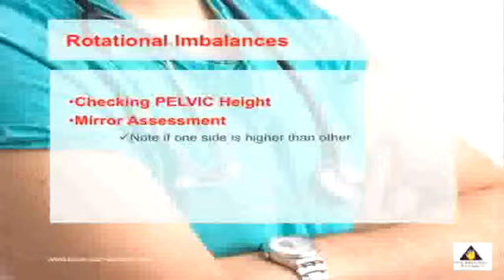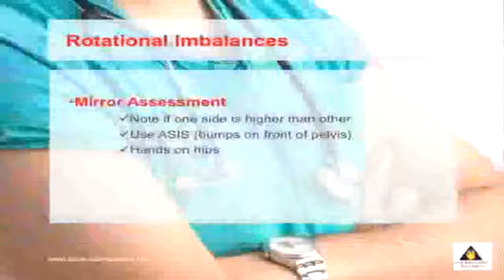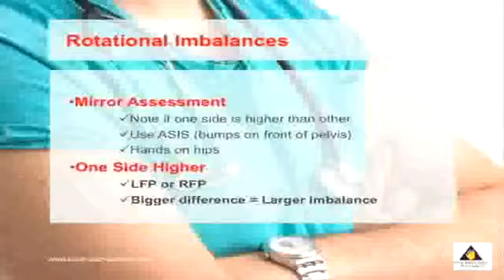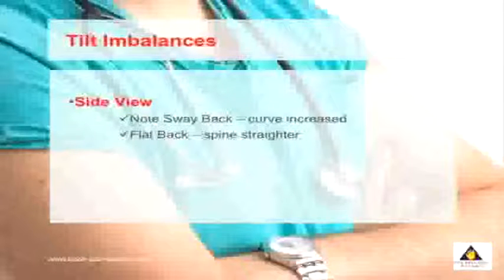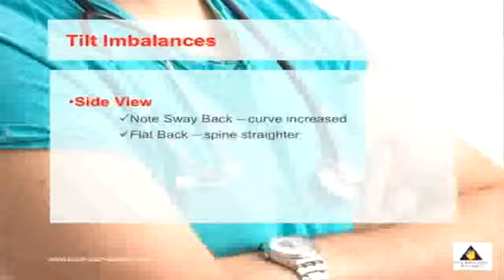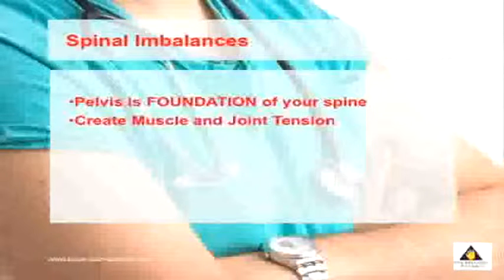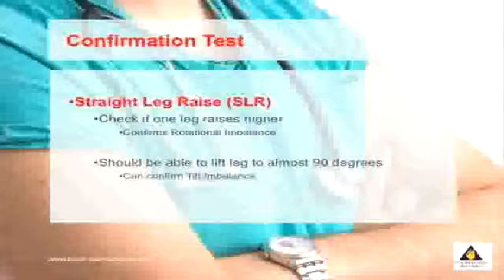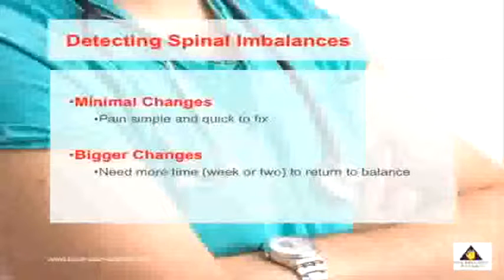Lower Back Pain Relief - Proven Advice and Information- Lower Back Pain Relief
Lower Back Pain Relief is the internets greatest authority for tips and advice on all sciatica and back pain connected subject.

This movie displays just some of the numerous web pages, pictures and more we have on the internet site. If you suffer with any type of back pain or sciatica, then feel free to look at our web site to get advice and help.

Pain can be cured easily once you adhere to the easy steps to follow, so if you want to find out more on Lower Back Pain Relief come check us out.

Lower Back Pain Relief :
00:00:05  Cure Back Pain
00:00:04  Sciatica Home Treatment
00:00:03  Sciatica Home Treatment
00:00:02  Exercises Lower Back Pain
00:00:01  Lower Back Pain Relief